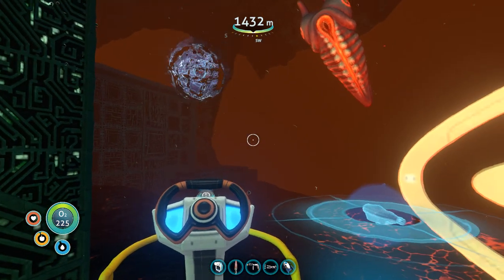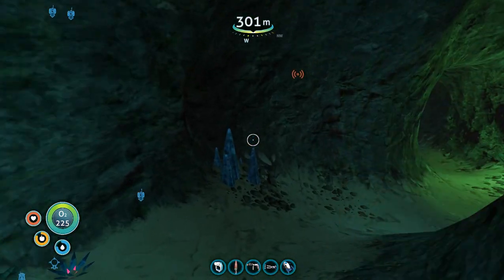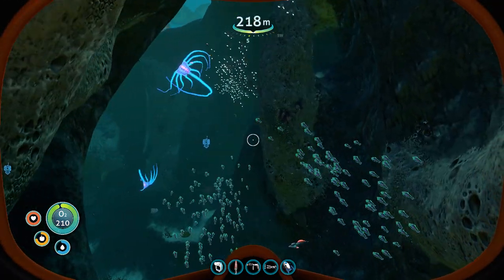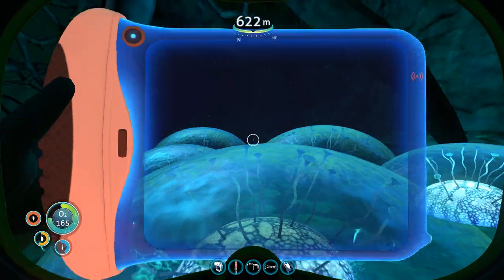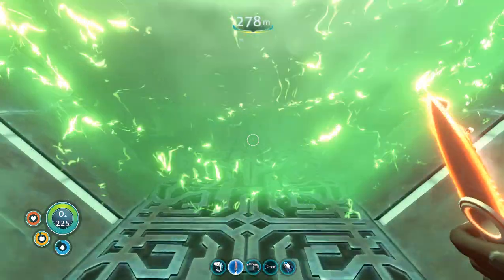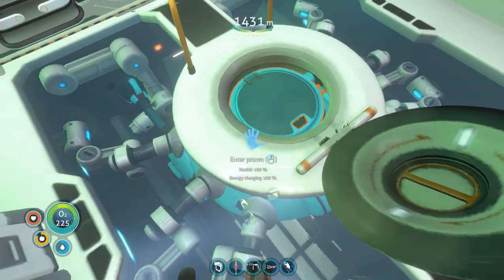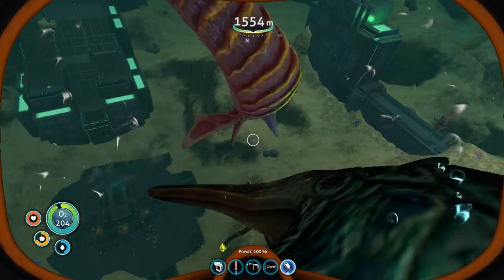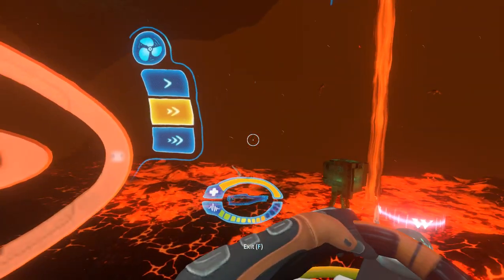Subnautica Ep. 55: Curing Fish Corona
Finally cured fish Corona! Also, I'm sorry this video is going up kind of late, i explained it on the community tab.